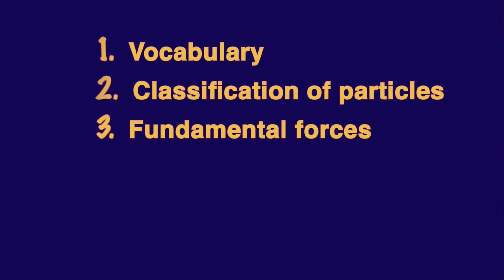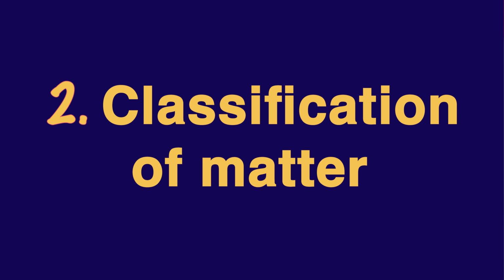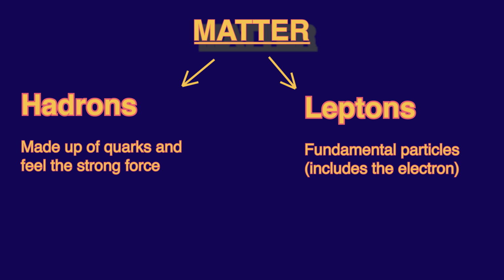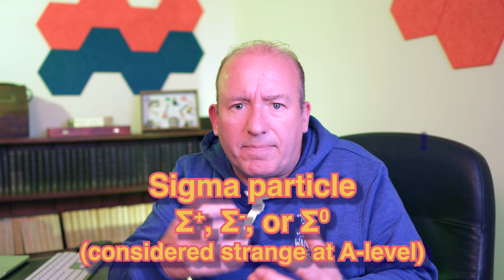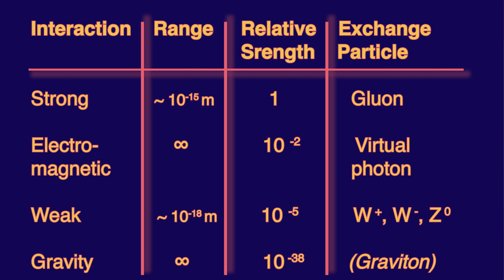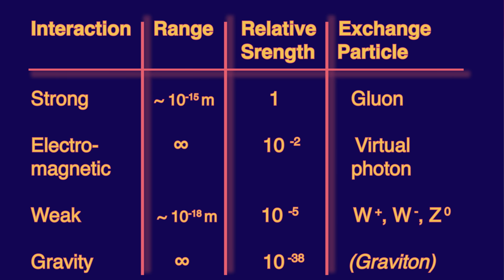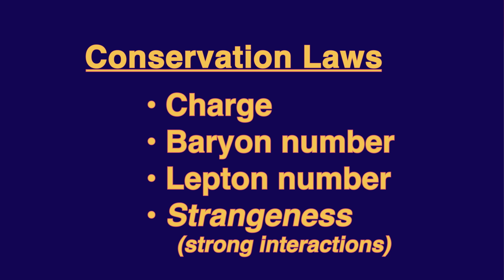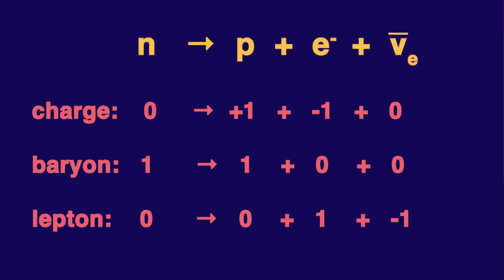PARTICLE INTERACTIONS made easy for A-level Physics success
We take a look at the classification of particles, particle interactions and the conservation laws, guage bosons, as well as the terminology and symols used. I cover leptons, quarks, hadrons, mesons along with the strong nuclear force and weak interaction.

This video is suitable for those studying A-level Physics and similar courses.
In particular it is suitable for those studying the following:
OCR A-level Physics A
OCR A-level Physics B
Edexcel (Pearson) A-level Physics

Here is a link to the A-level Physics resources page with free downloadable, practice questions and answers

0:00 introduction
0:54 fundamental particles
1:14 antimatter
1:51 the standard model
2:27 classification of matter
6:19 fundamental forces
7:26 exchange particles/gauge bosons
9:16 particle interactions and conservation laws
12:35 energy conservation and mass